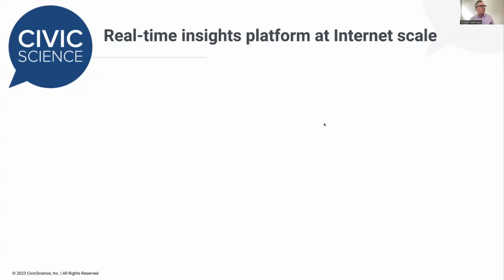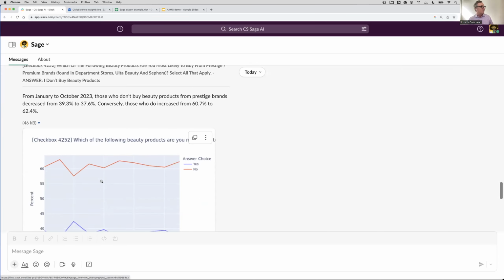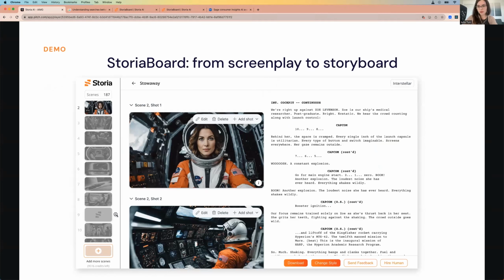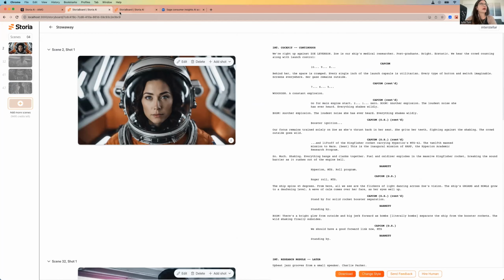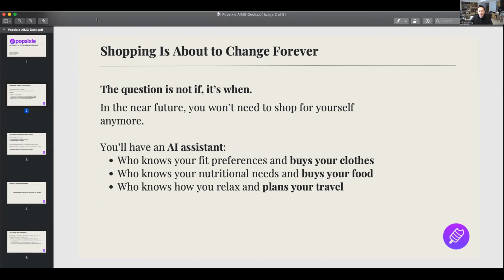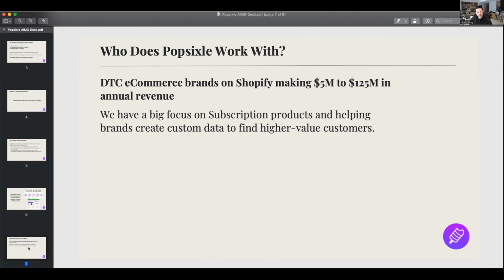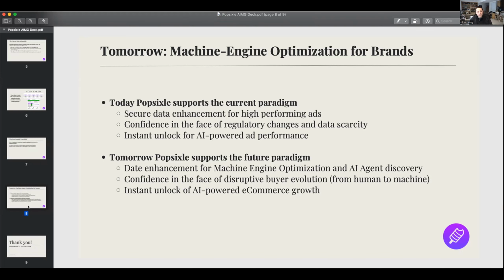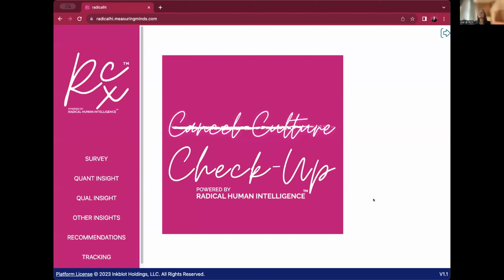Empowering Consumer Marketing with Real-Time AI: Joseph Galarneau on TruVine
Join David Berkowitz on the AI Marketers Guild channel for an illuminating conversation with Joseph Galarneau, CEO of browser extension TruVine. In this episode, Joseph shares insights into how TruVine empowers consumers and marketers by delivering real-time information about brands and products through AI-driven browser technology.

He discusses how TruVine aims to make online experiences more meaningful by providing users with context and data for smarter decision-making, enhancing brand transparency, and building stronger customer relationships. Learn how Joseph’s journey from publishing to pioneering this AI solution exemplifies the shift towards consumer-first marketing strategies.

This episode is a must-watch for marketers, advertisers, and tech enthusiasts seeking to understand how AI tools can reshape digital marketing.